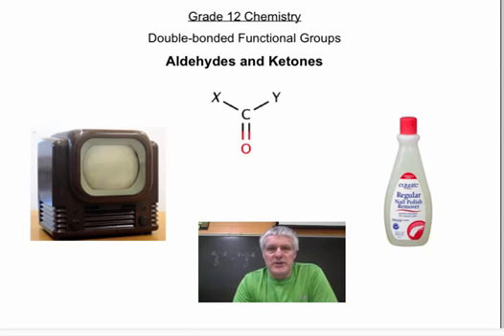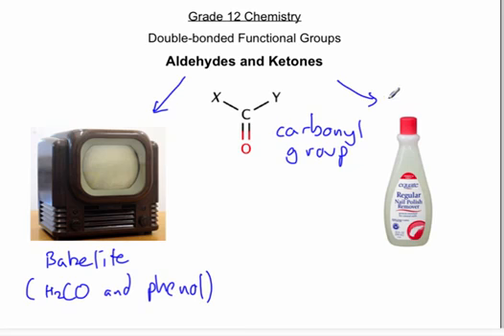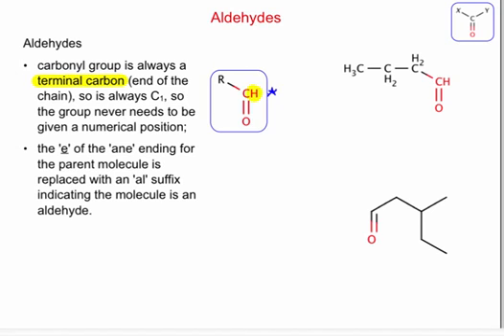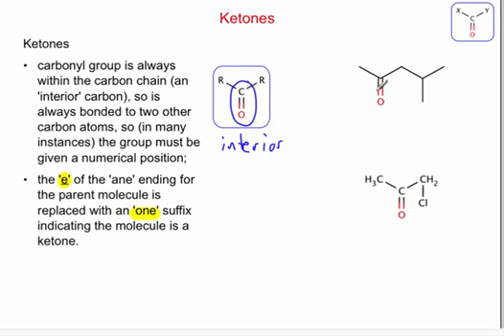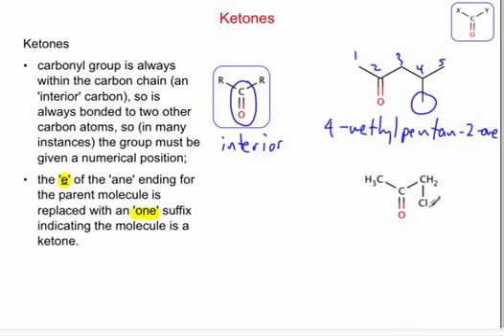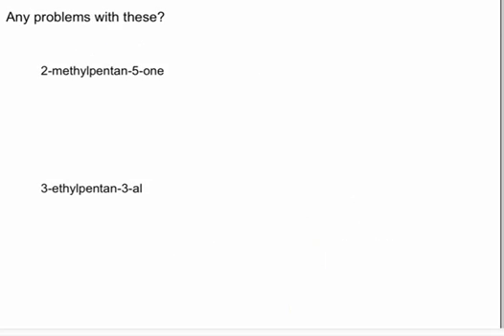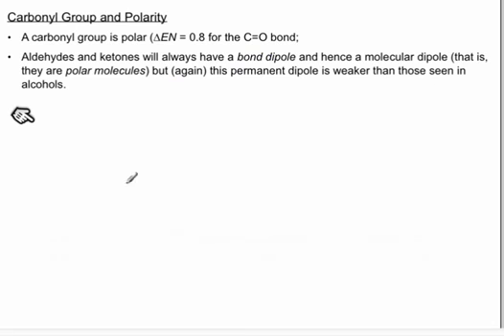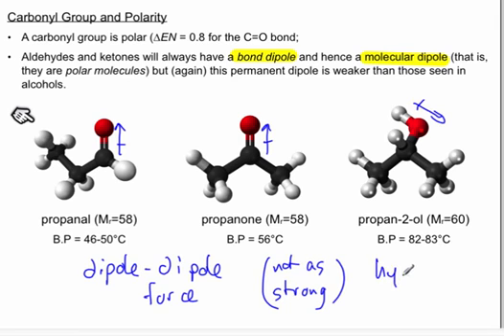OR 7.1 Aldehydes and Ketones